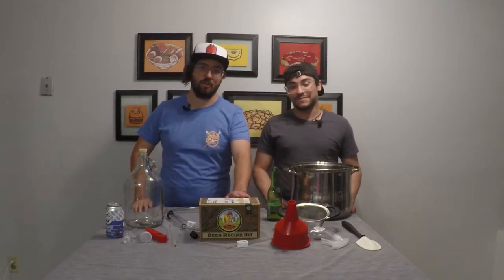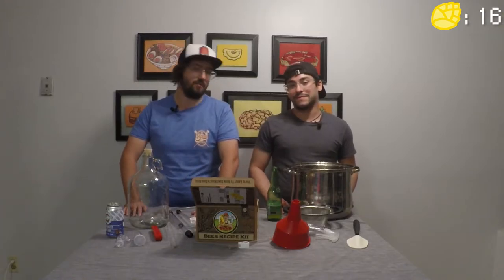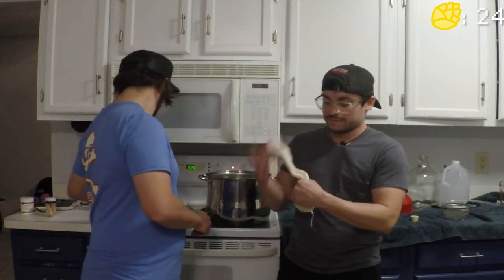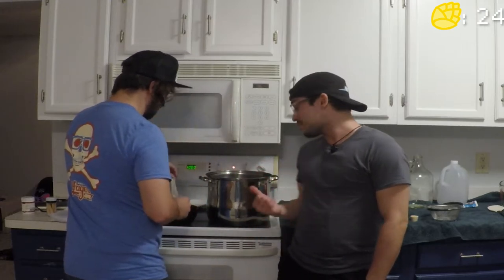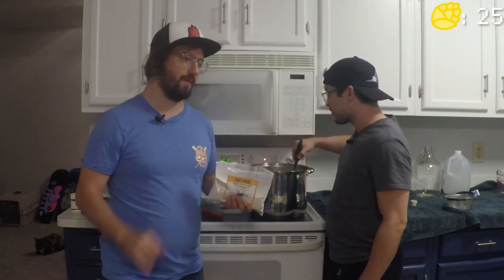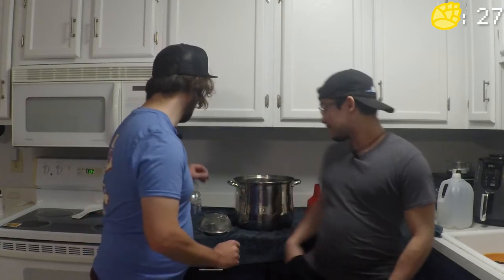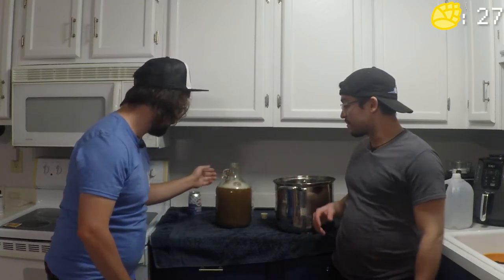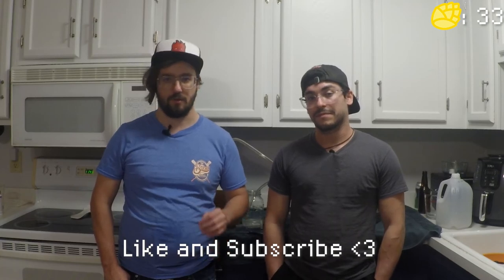Oktoberfest Ale - Craft a Brew Homebrew Kit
In this episode, Brew Nub members Joey and Mike brew their first one-gallon Oktoberfest Ale Beer kit from Craft A Brew. Watch the video to see how we brew our homebrew from start to finish!

Time Codes:
0:00 - Intro
0:15 - Opening The Brew Kit
1:07 - Reviewing Tools Needed
2:11 - Brewing Process
3:20 - Steeping grains
5:16 - Add Dry Malt Extract
6:46 - Adding Hops (First Half In Start Of Boil, Second Half 2 Minute Before Boil Ends )
7:45 - Ice Bath
8:13 - Sanitize Carboy & Tools
9:00 - Transfer Wort To Carboy
10:05 - Add Yeast
11:35  - Blow Off Tube
13:22 - Airlock
14:00 - Outro (Like and Subscribe 😊)

Auto Siphon:

Fermtech ProFiller Bottling Wand for Beer and Wine:

Five Star - Star San - 16 Ounce - Brew Sanitizer High Foaming Acid Anionic

This beer brewing starter kit comes with all the supplies you need to be a master brewer & make a classic Oktoberfest Ale, including:
1-Gallon carboy
Funnel
Racking Cane
Rubber Stopper
Transfer tubing and thumb clamp
Airlock
Thermometer
Guide to Craft Brewing
Oktoberfest Ale Recipe kit
Sanitizer

Intro-
Artist: Altro
Song: Epic

Outro-
Artist: RevolverRevolver
Song: Tonight, Goodbye